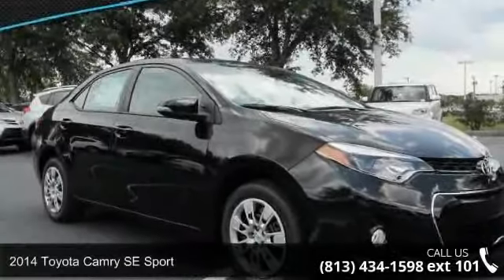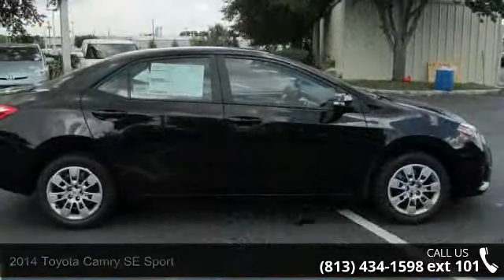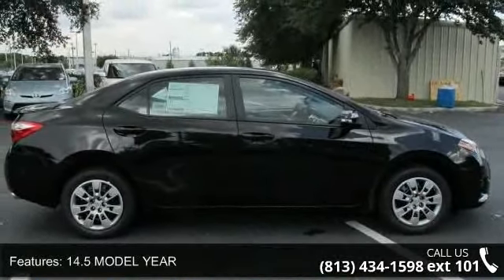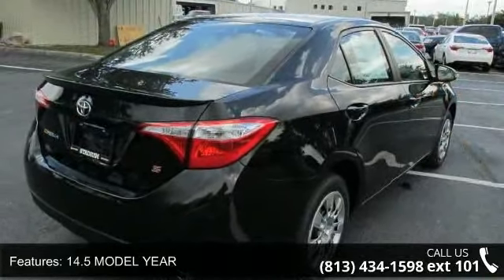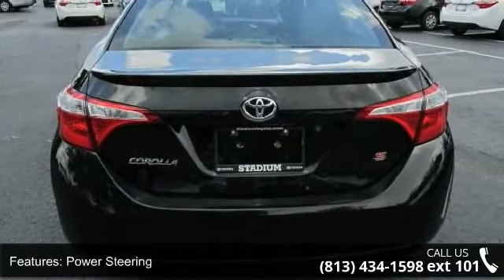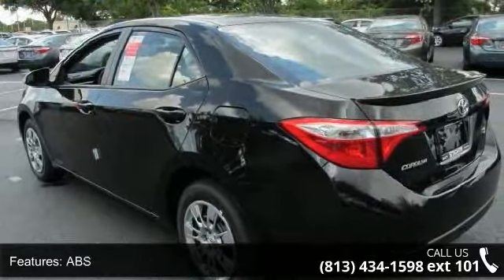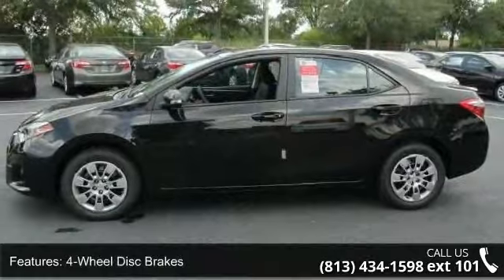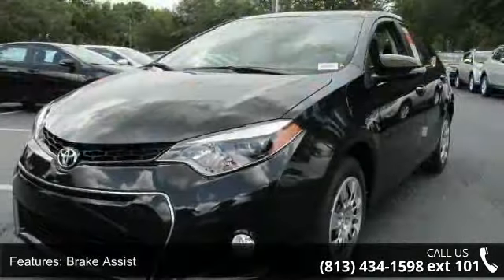2014 Toyota Camry SE Sport - Stadium Toyota - Tampa, FL 3...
Our performance tuned 2014 Toyota Camry SE Sport is shown here in Attitude Black Metallic. A 2.5 Liter "intelligent" engine pairs with a smooth shifting 6 Speed automatic transmission and generates 178hp on demand. This efficiency rewards you with nearly 35mpg on the open road. Solid engineering and high-grade workmanship continue to earn this legendary car accolades every year. Modern and refreshed for 2014, the exterior of this SE Sport is accented by a dynamic wedge shape, 18 inch alloy wheels, and foglights. The ergonomically designed interior features a large sunroof and a 6 inch central display with Bluetooth phone and audio connectivity and a six-speaker sound system with steering wheel mounted controls. You'll also appreciate sport seats, heated mirrors, paddle shifters and a leather wrapped tilt-and-telescoping steering wheel.